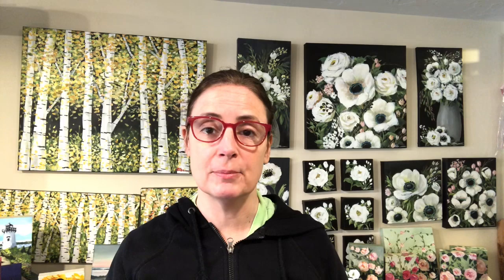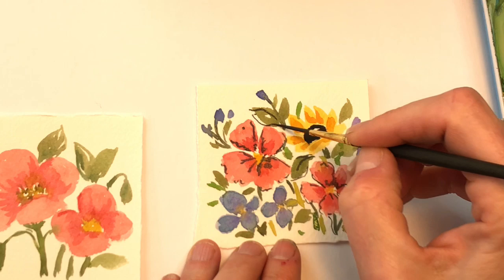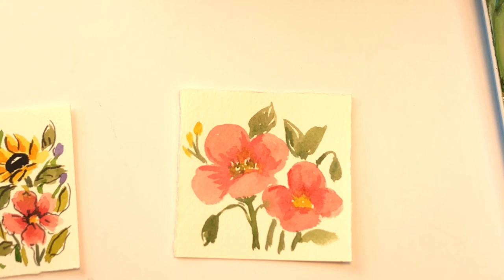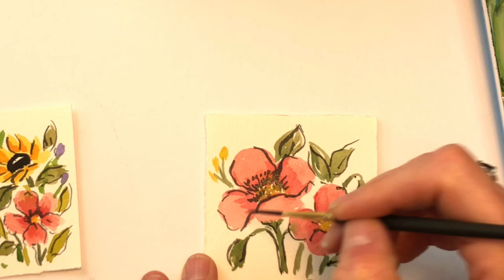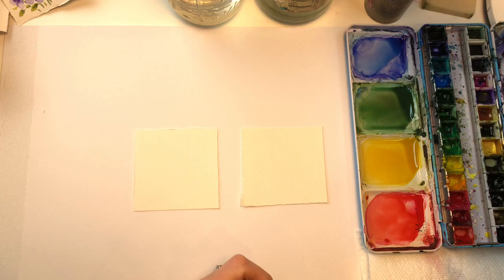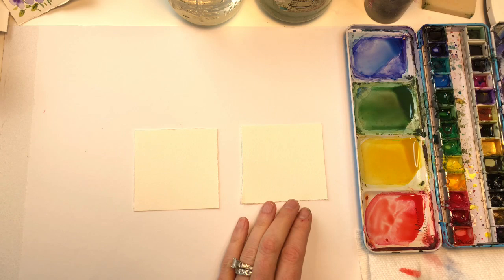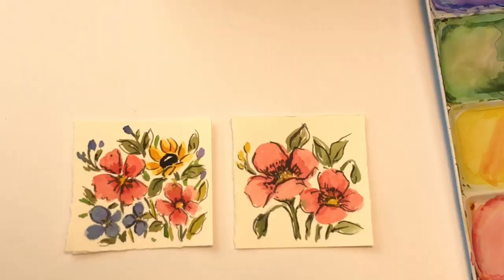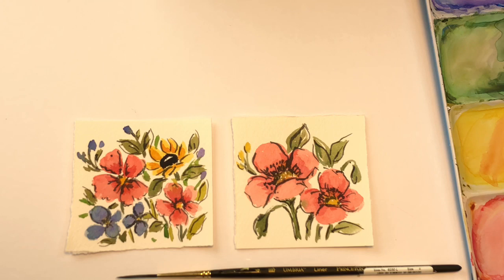How to use a liner brush in Watercolor/ Mini Monday madness/ Easy for beginners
Supplies:
Arches 100% cotton paper
tube watercolor- pale yellow, medium yellow, medium red,  medium green, burnt umber , black, ultramarine blue, purple dioxide
 Princeton long round no. 8 Velvet touch series, Princeton liner brush no. 4 Umbria series

Ellen